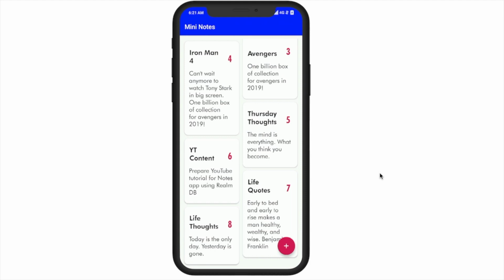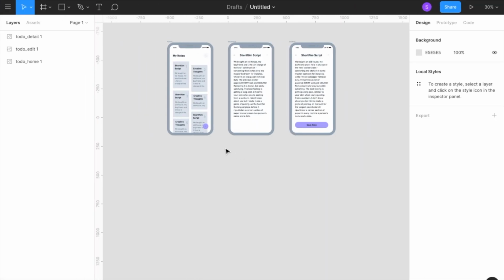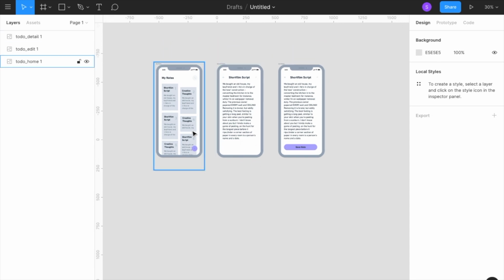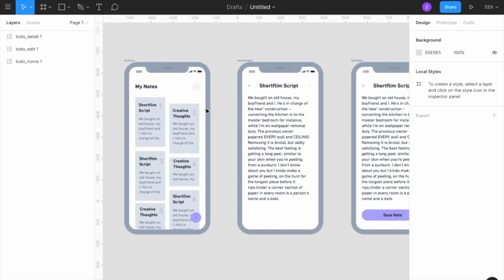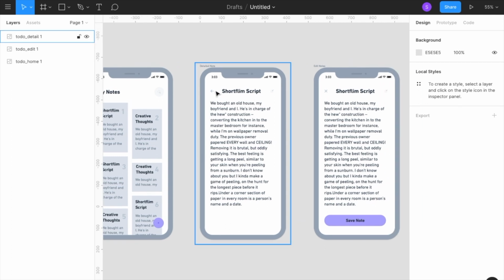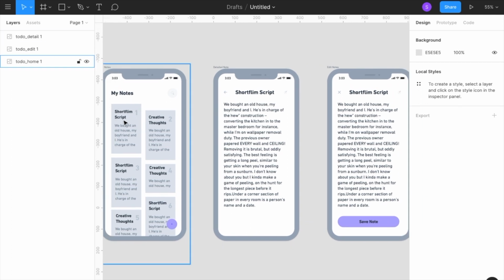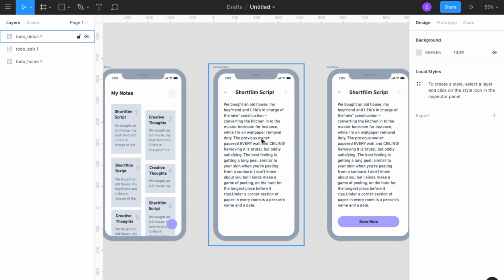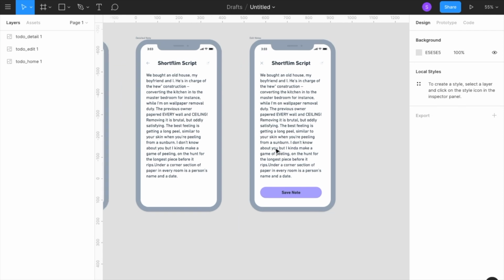Designing An Notes App Using Figma | AppsfromScratch | Part - 01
Insane Developer -  Notes App UI Design in Figma | Kotlin | Android Animation | Part - 01

Hello everyone, In this tutorial series, we gonna see, How to create Note taking app from scratch in Android Studio Kotlin & Realm DB as backend. In this video, we gonna create a UI Design for Notes App using Figma.